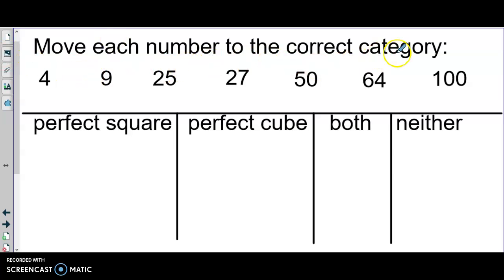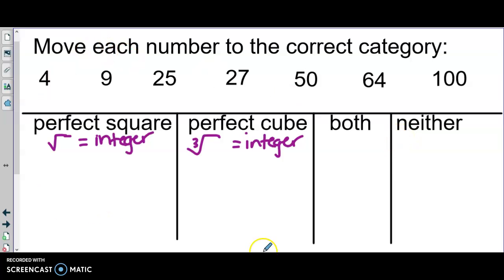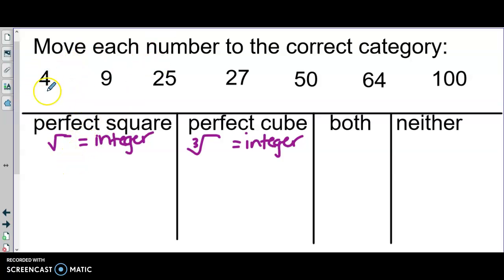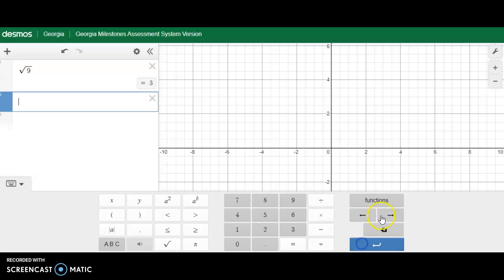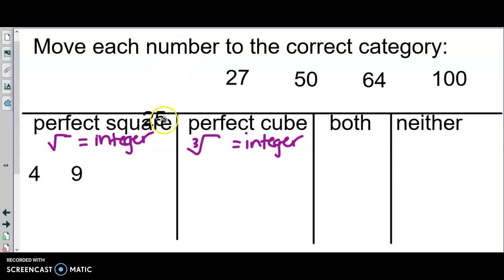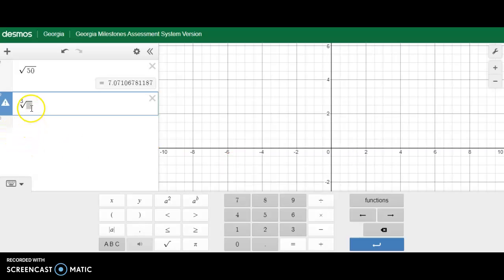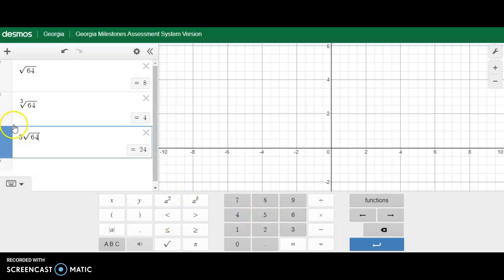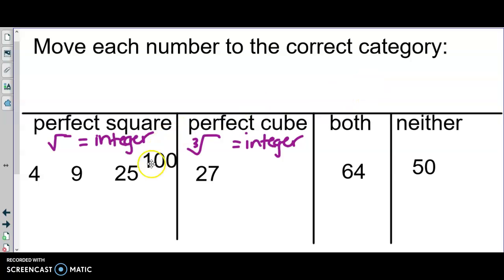FOA A unit 4 review #6 perfect square and perfect cube